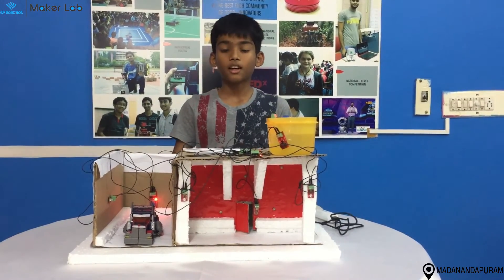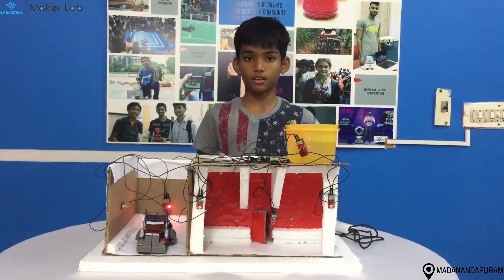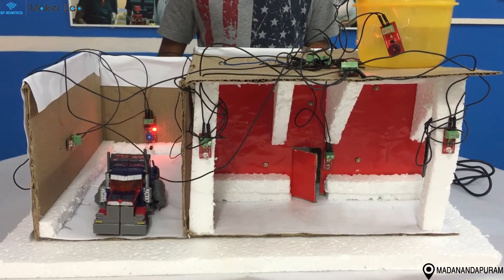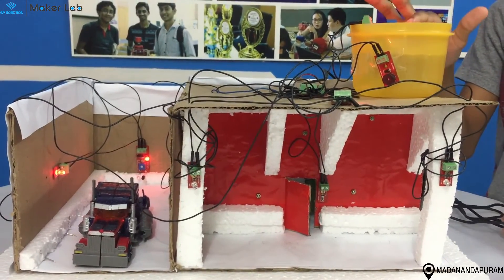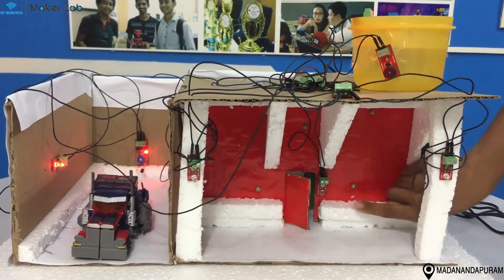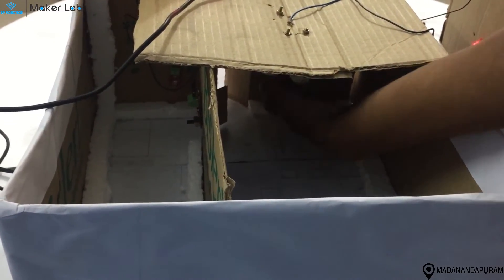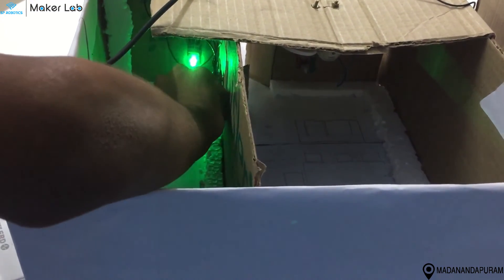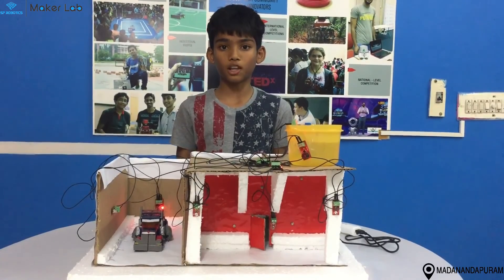Smart home by Ethan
Ethan has built a smart home which has a lot of functionalities like safe garage parking, tank overflow indicator etc.

1. What are the Courses Offered??

2. What is special at SP Robotics Maker Lab Madanandapuram??